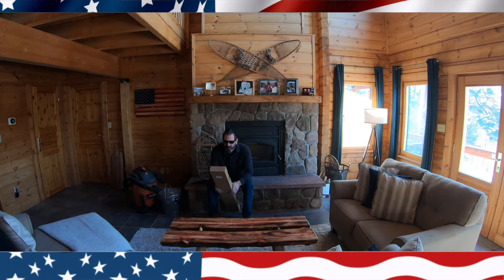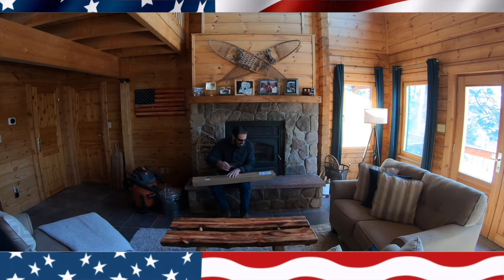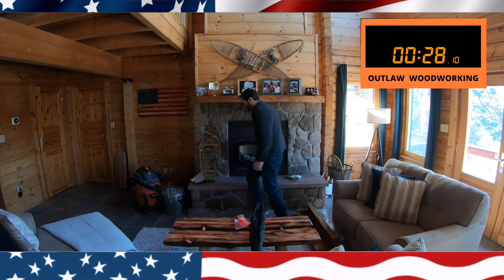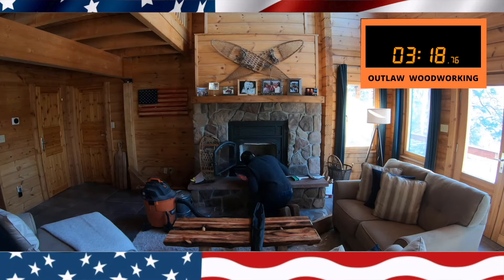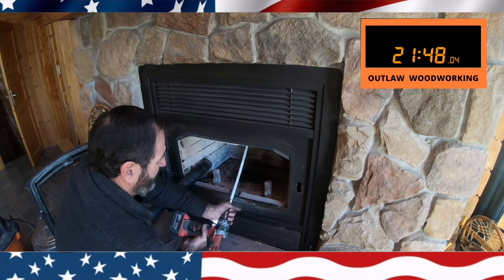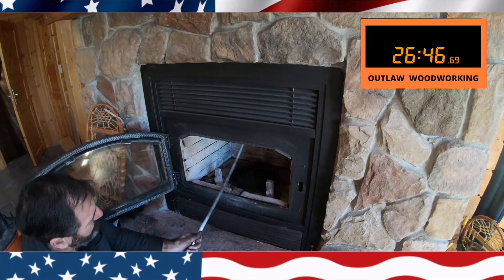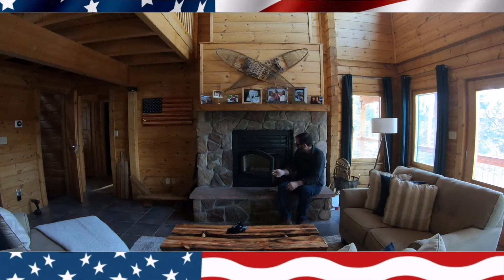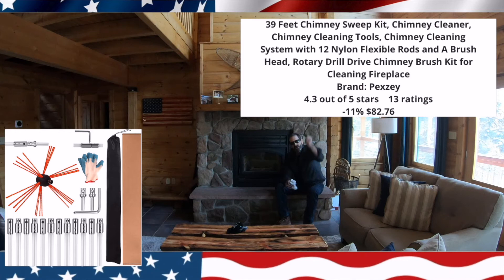DIY CHIMNEY SWEEP FROM AMAZON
44’’ US GENERAL TOOL BOX HARBOUR FREIGHT

29-HUSQVARNA 18’’ CHAINSAW BLADE
30-HUSQVARNA X GUARD BAR OIL
31-STIHL 2 IN 1 EASY FILE CHAINSAW SHARPENER
32-CHAINSAW SHARPENING KIT
33-CHAINSAW FILES 3/16
34-LOG OX 3 IN ONE TOOL
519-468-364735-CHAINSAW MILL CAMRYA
36-OREGON 410 BENCH GRINDER
37-TIMBER TUFF 8’’ DRAW KNIFE
38-LONTAN DRAWER SLIDES
39- WINTER WORK GLOVES
40-LUMBERJACK TENON BEGINNERS KIT 1-1/2

1-bobcat bucket tooth pins
2-bobcat style teeth

1-Milwaukee grease gun 18v
36-OREGON 410 BENCH GRINDER
41-BOBCAT TOOLCAT 5600
29-HUSQVARNA 18’’ CHAINSAW BLADE
22 -HUSQVARNA HELMET
21- Husqvarna 18 Inch 445e II Gas Chainsaw

1-22 X 11.00-8 WITH MATT BLACK WHEELS
2-SOUTHWEST WHEEL Square BT8 Spindle & 4 on 4" Bolt Circle
3-RUGCELL WINCH 12V 4000K LB
4-RUGCELL TRUCK CRANE.
5-CURT 21510 HITCH PINS.
6-WELDABLE RINGS.
7-SUPER HANDY POWER JACK
8-JACK WHEELS
9-1918 Earth Worth | Skidding Swivel Tongs | 17 Inch | Red